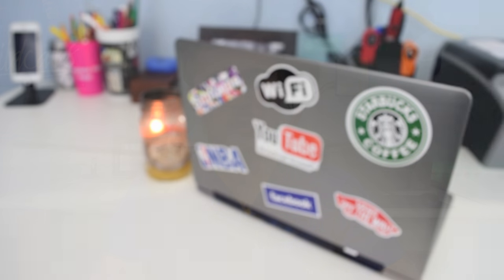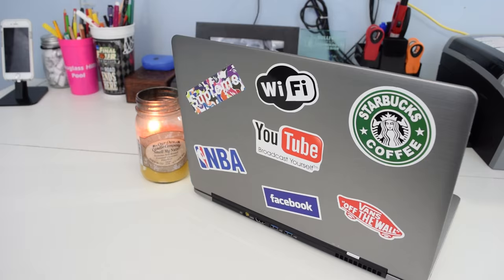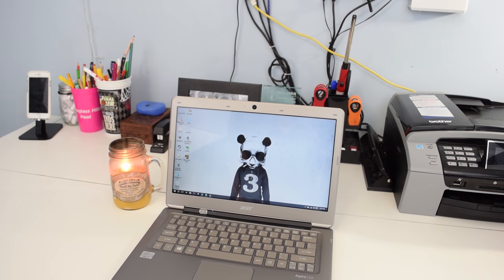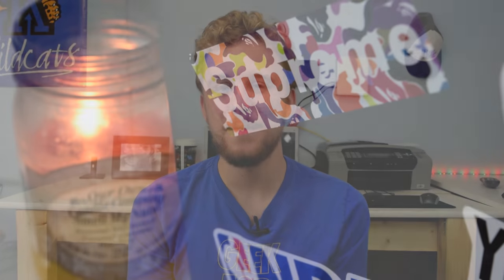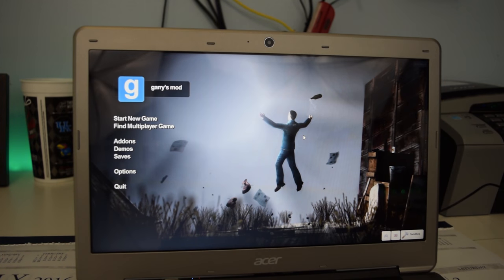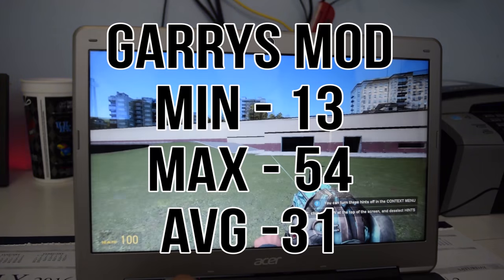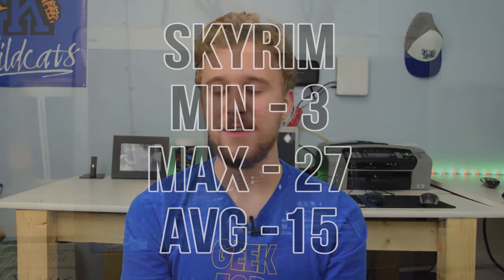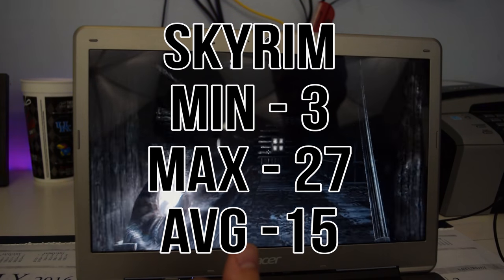Can a $280 Laptop Play Games?